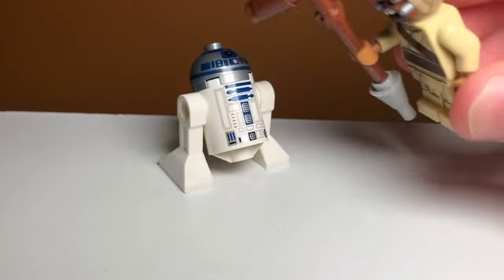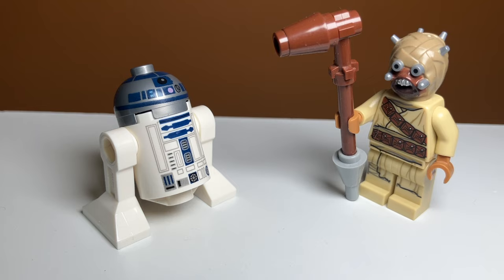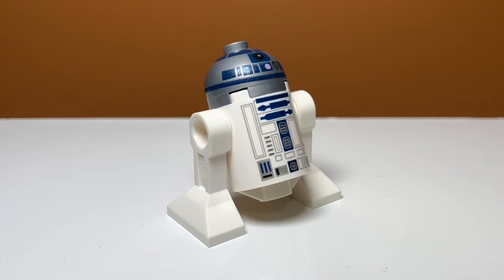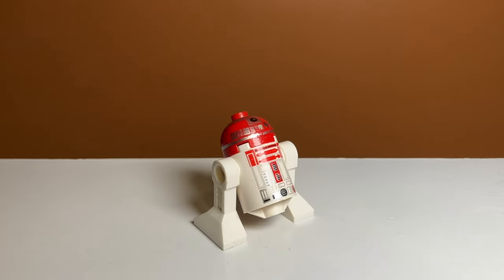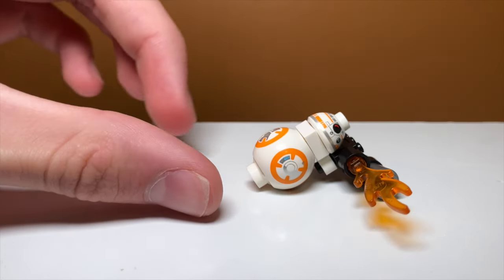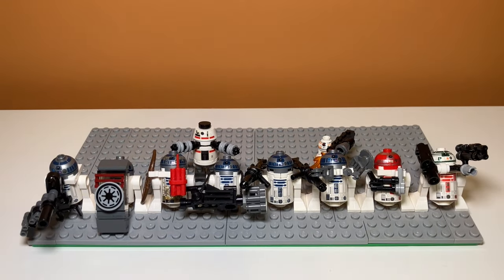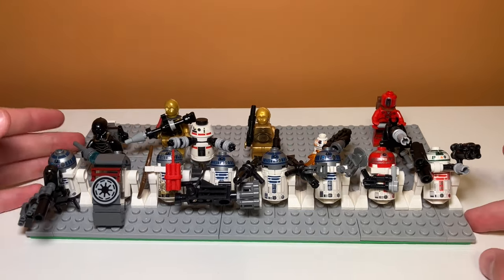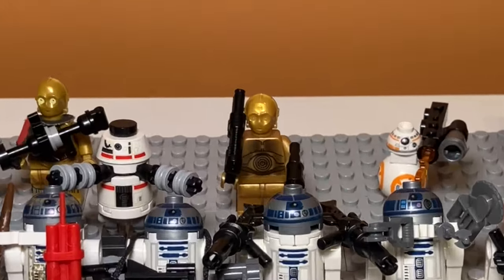I BUILT a LEGO Astromech Droid ARMY!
I Made a VERY Strange Army in LEGO!